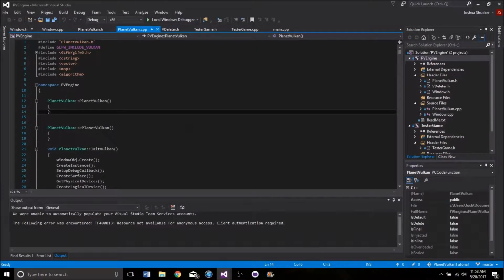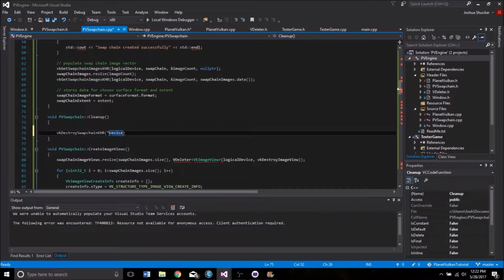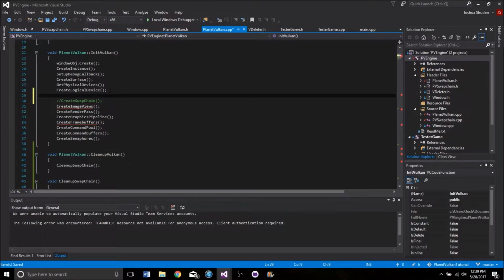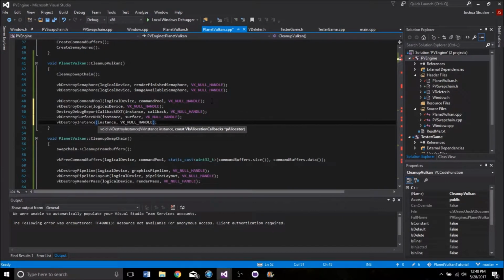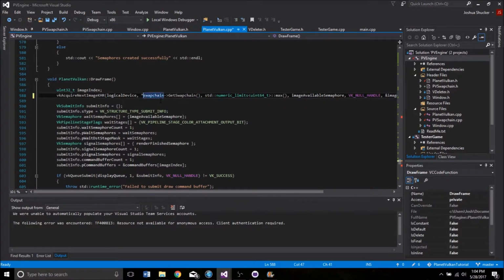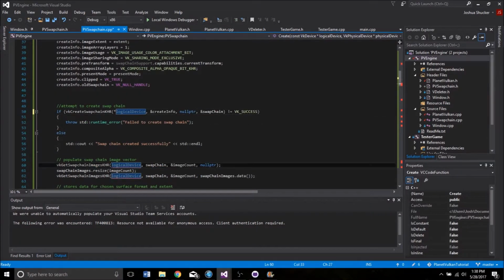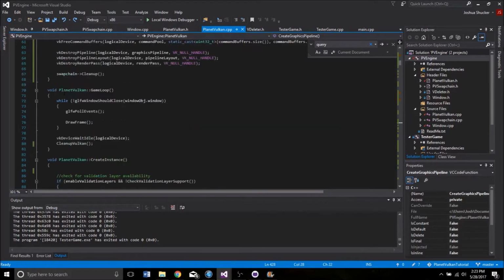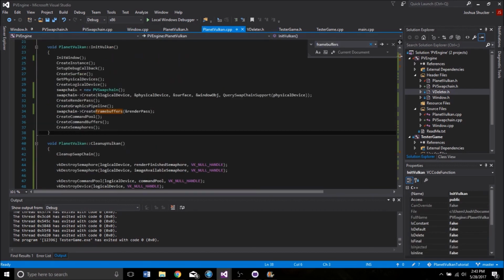Episode 12 - Refactoring and Swap Chain Recreation v2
In this episode, I refactor the engine code to remove the VDeleter code and separate the swap chain into its own class. I also add code to handle recreation of the swap chain when the window is resized. (New, higher-resolution version)